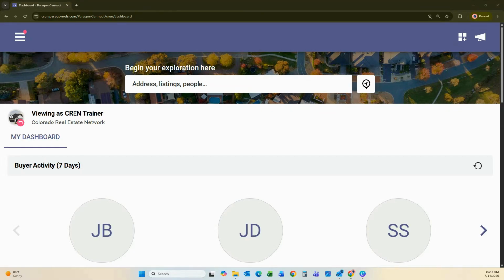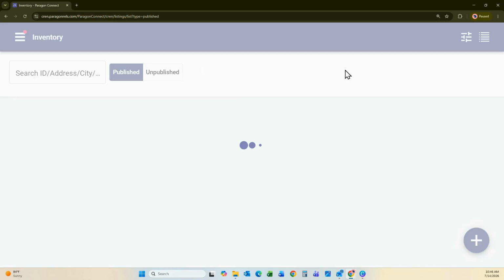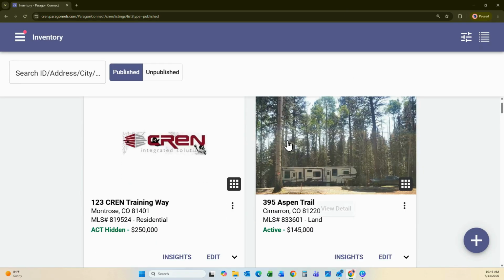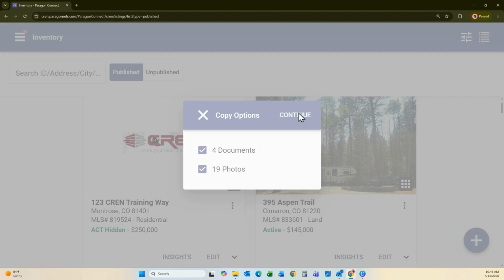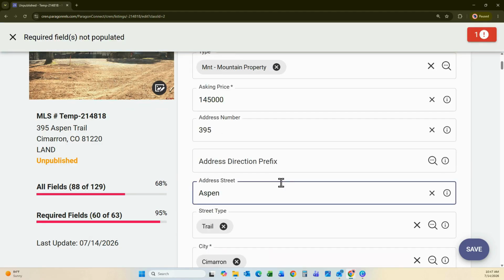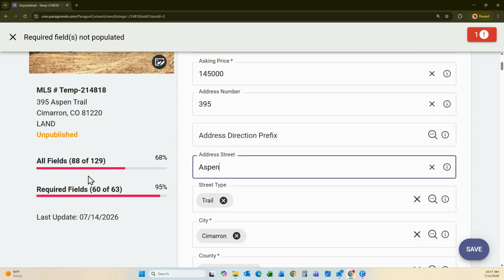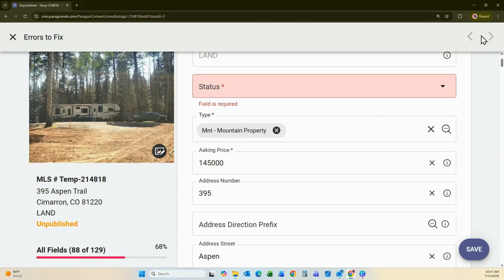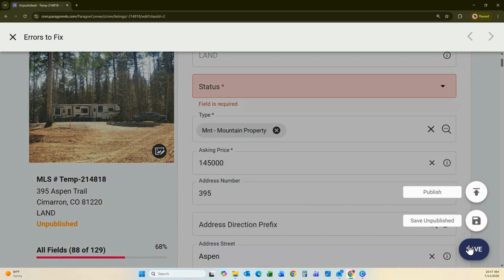Support Spotlight | Copy/Clone Listings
Save time and simplify your listing entry with Paragon Connect! In this quick tutorial, we'll show you how to copy/clone an existing listing, what information carries over, and what fields you'll need to update before publishing. Perfect for new construction, similar listings, or relisting a property.